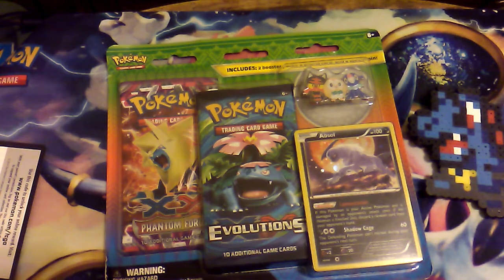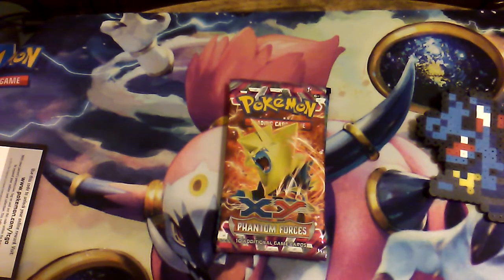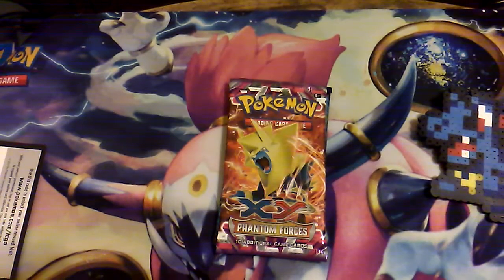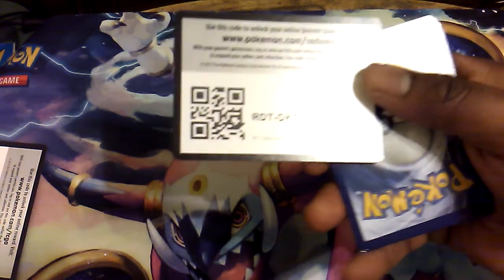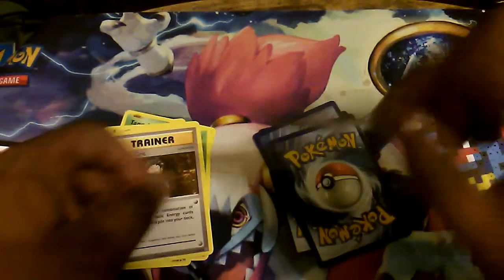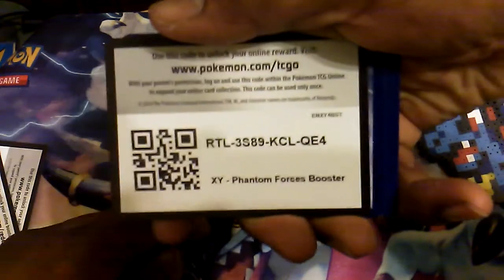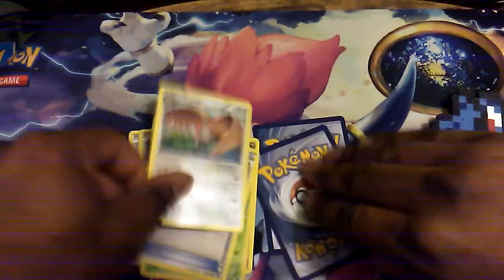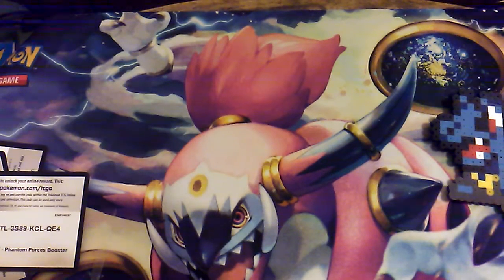Opening an Absol/Alola Trio Double Blister (Pack Snabs: The Quest For Feraligatr IV)